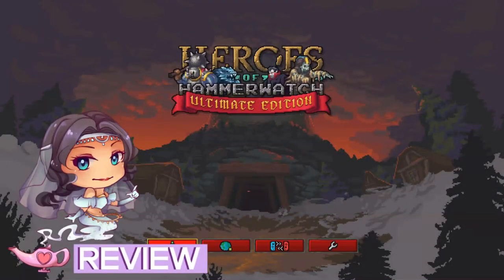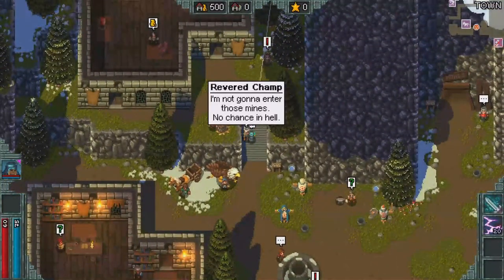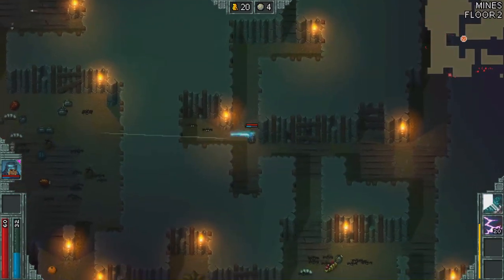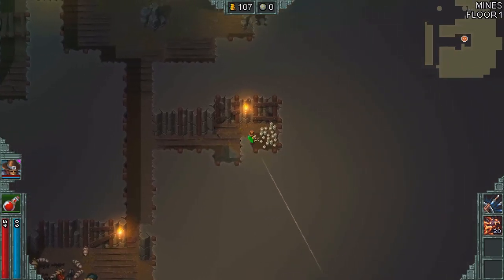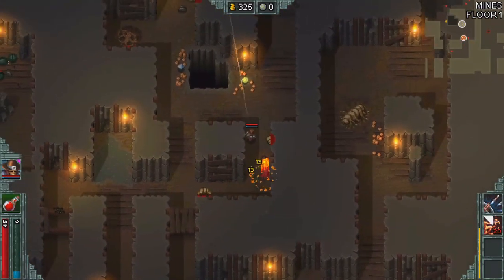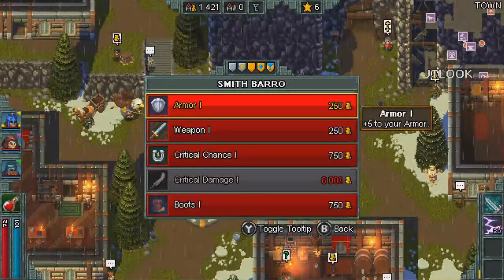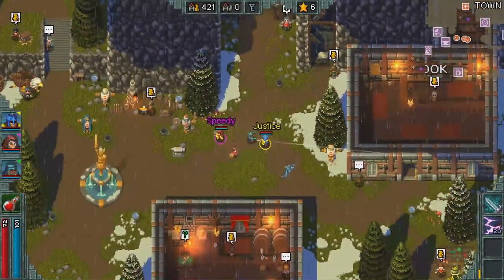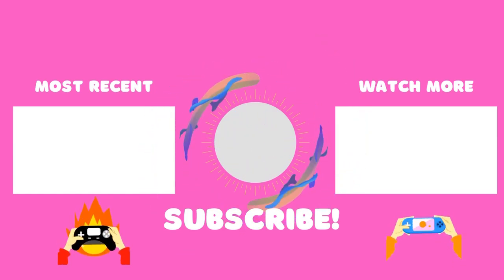Heroes of Hammerwatch - Ultimate Edition - Review (Nintendo Switch)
Alan reviews Heroes of Hammerwatch on the Nintendo Switch!

"Encounter endless hordes of enemies, traps, puzzles, secrets and tons of loot, as you battle your way through procedurally generated levels to reach the top of the Forsaken Spire. Upgrade to grant your persistent heroes with various enhancements that will further help you in your quest, and even bring them to your friends' game!"

Join our Extra Life 2020 Team!